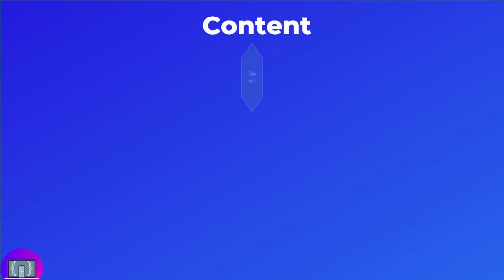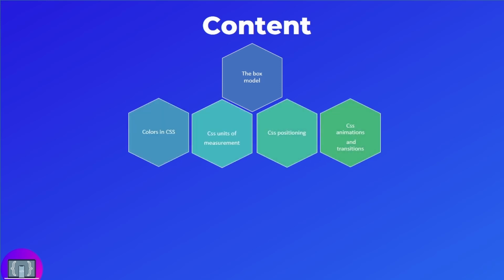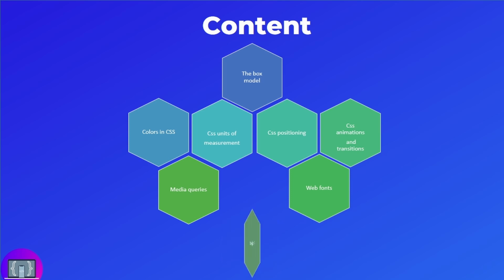Mastering CSS tutorial series intro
Welcome back guys to a new tutorial series ' Mastering CSS '
In this video I explain objectives of this series  and outline its content.

Chapters
0:00 - Intro
0:59 - Tutorial series content